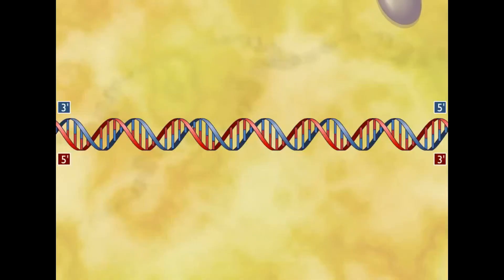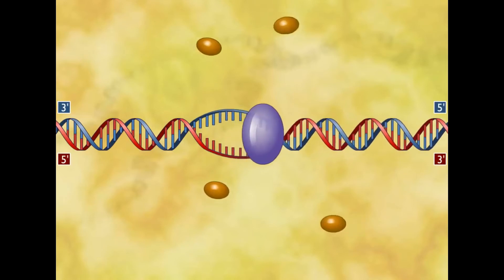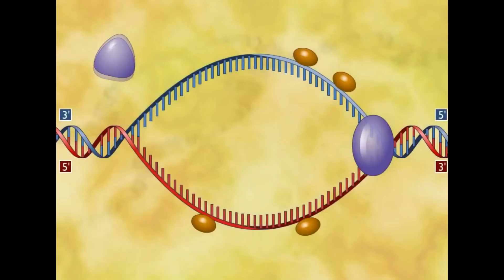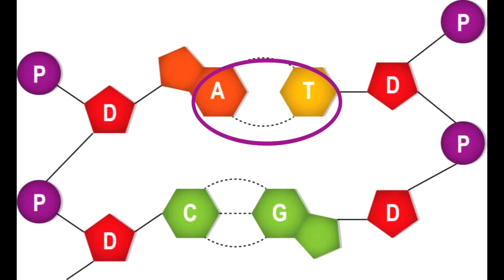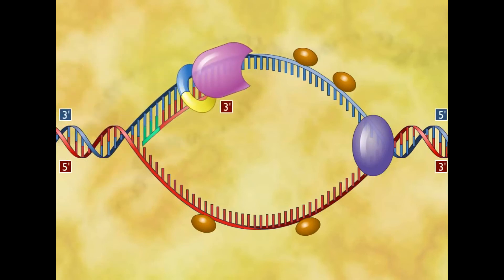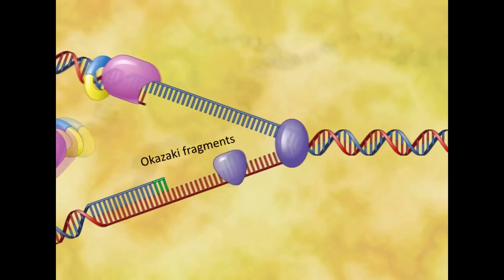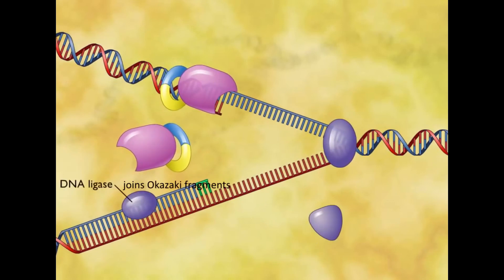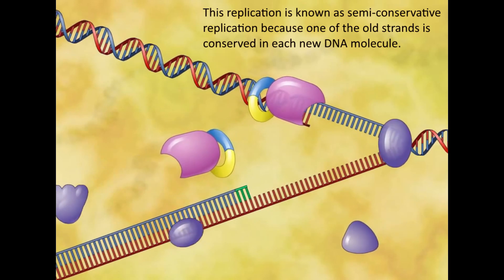DNA REPLICATION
DNA replication is a process of making DNA by itself. In this video lesson, it explains how DNA is produced using DNA template.
Credits to Pinterest.ph and giphy.com, Technology Networks, for the gif and images used in this educational video.